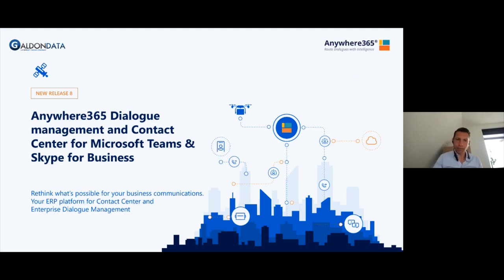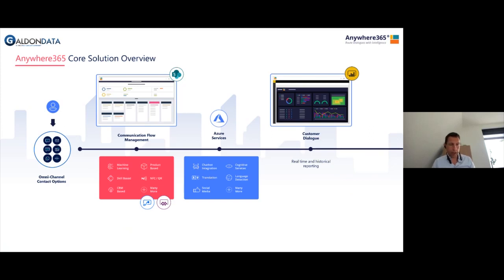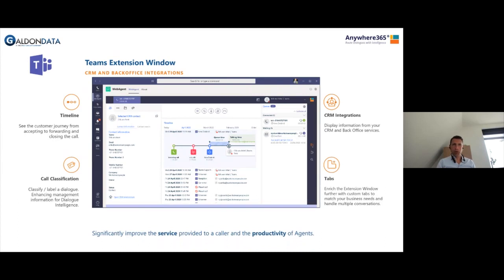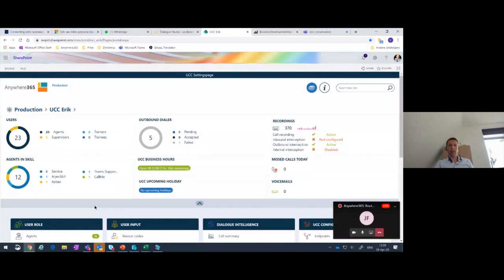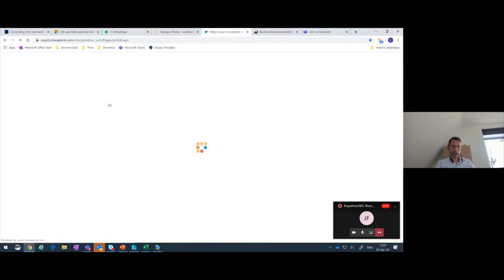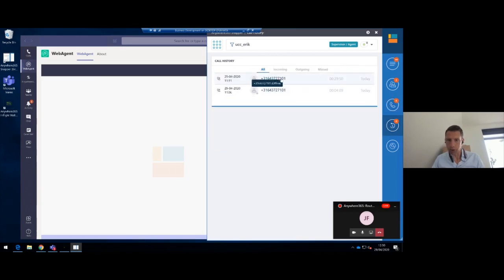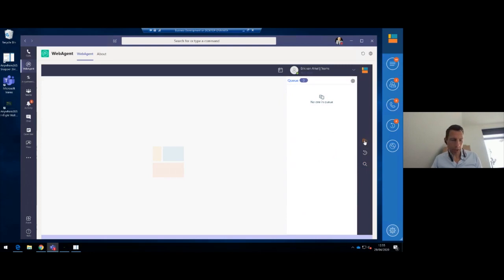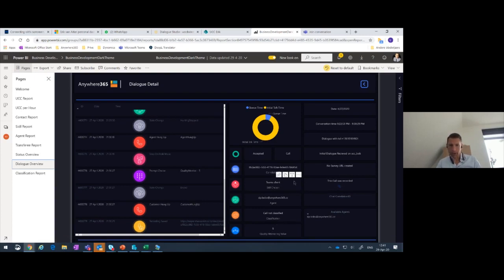The After Effect Episode 2: Anywhere365 Route Dialogue with Intelligence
Welcome to the Tech Effect Part 2: The After Effect. In this Episode we look at route dialogue with Intelligence using Anywhere365.